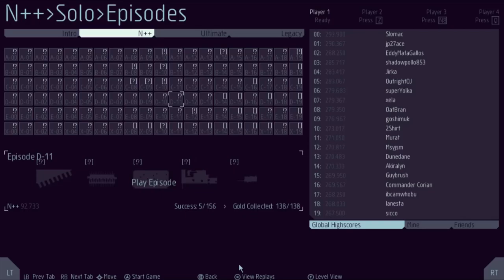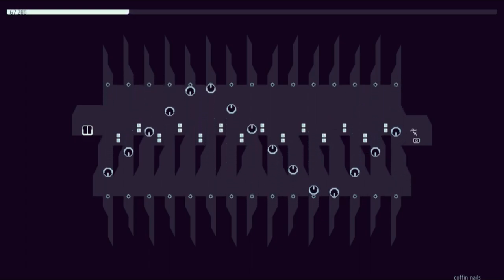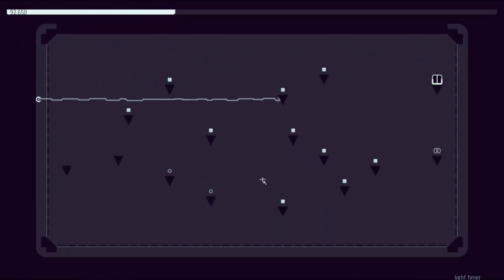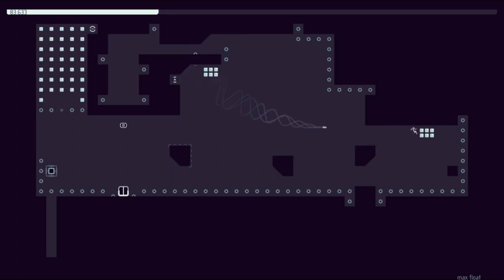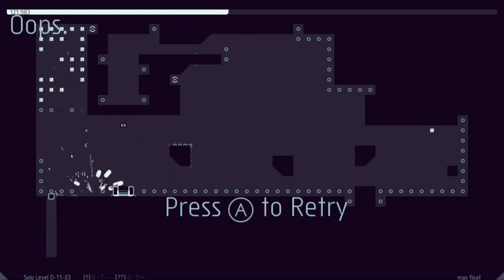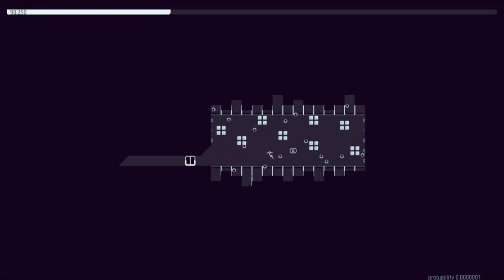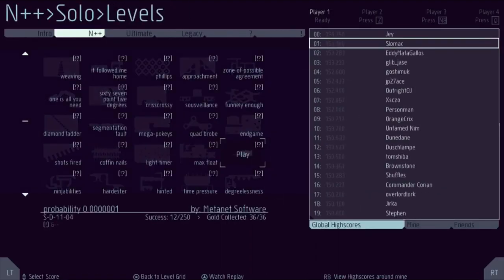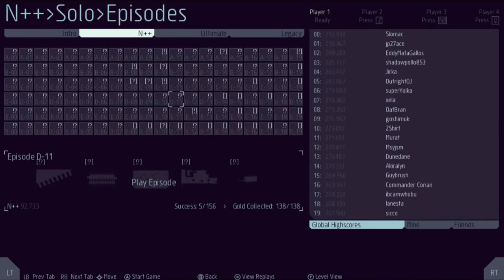[Episode 03] S-D-11 with special guest ekisacik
Sorry this one is so long! I already took out a lot of stuff I would have liked to keep in, and it still ended up longer than I'd like. In general, I plan to keep episodes under 30 minutes, and I won't upload anything longer than 35 minutes. If you still feel like this is too long, let me know!